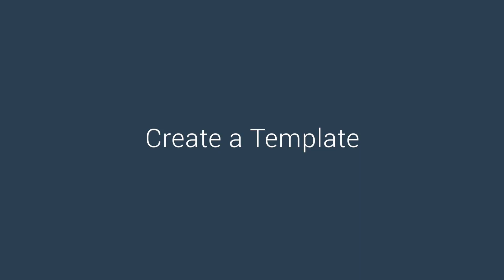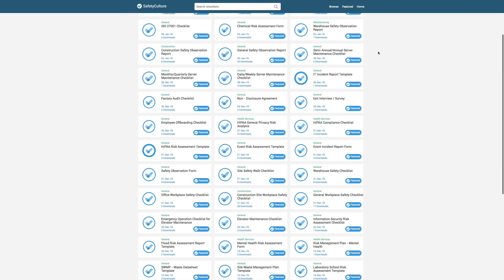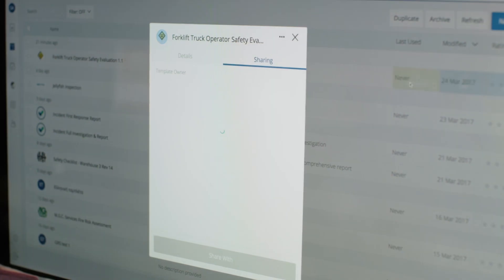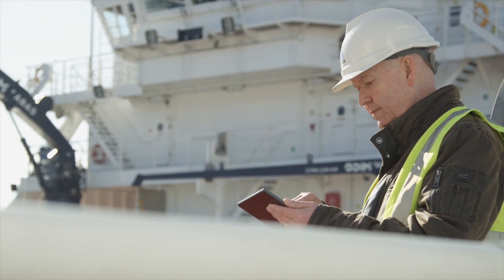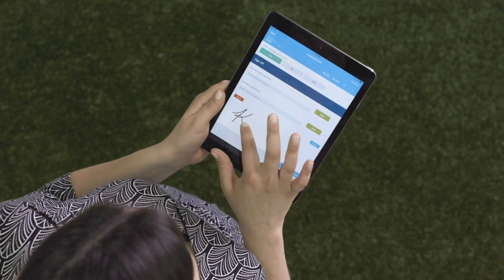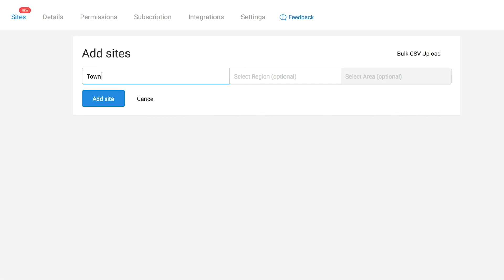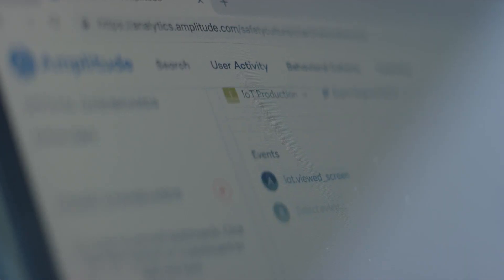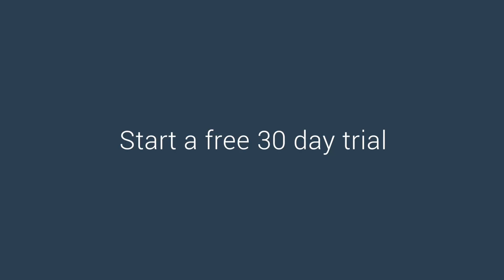SafetyCulture (Formerly iAuditor) | Watch a Demo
Take-off withSafetyCulture (Formerly iAuditor) today! Build templates, export PDF & web reports, add teammates & share inspections.